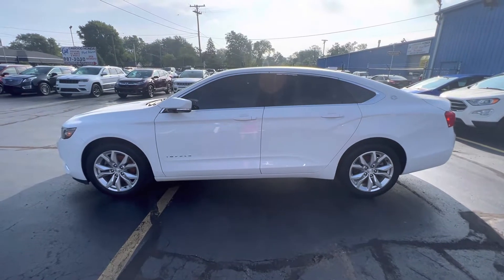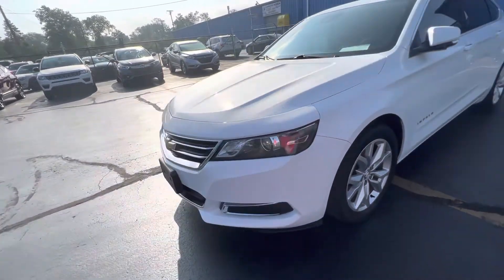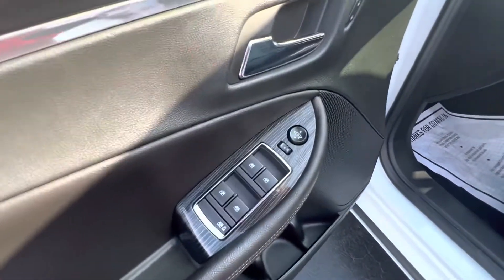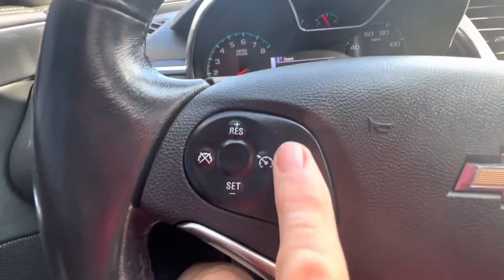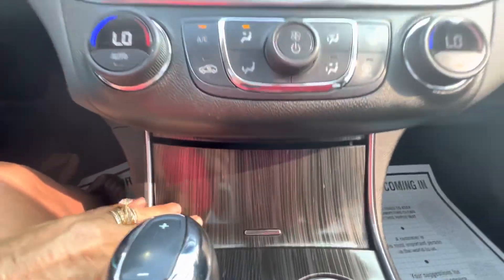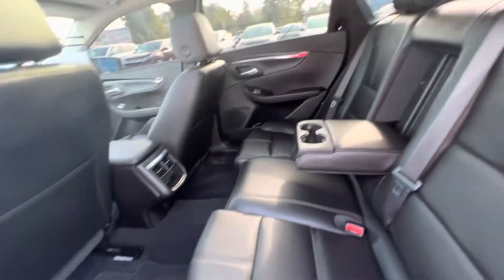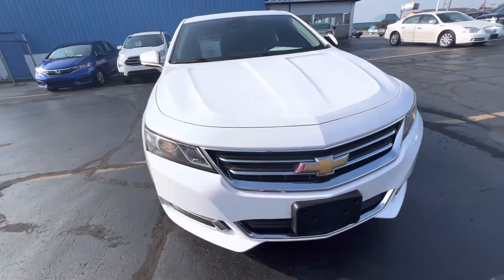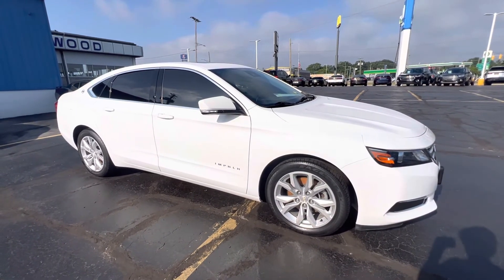H9189049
2017 Chevy Impala LT